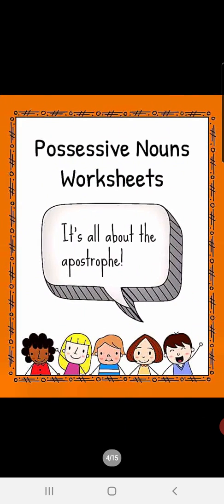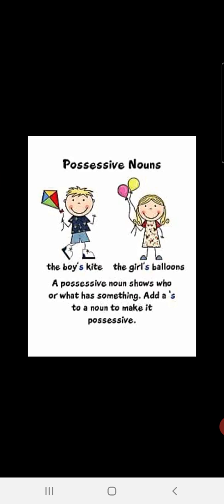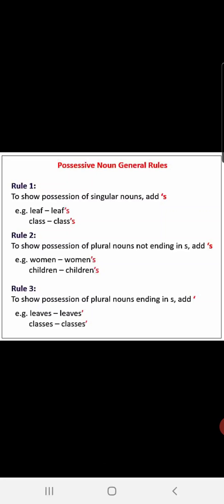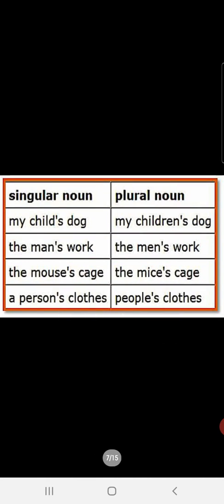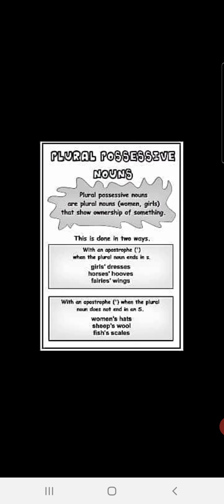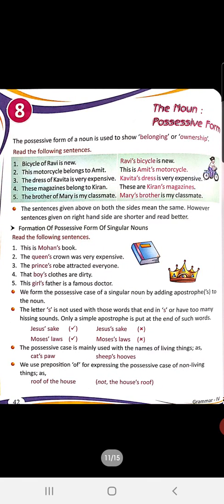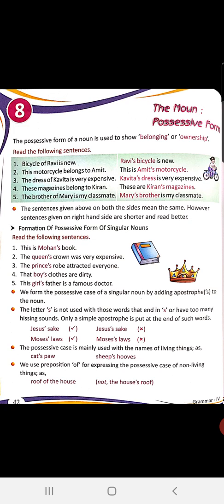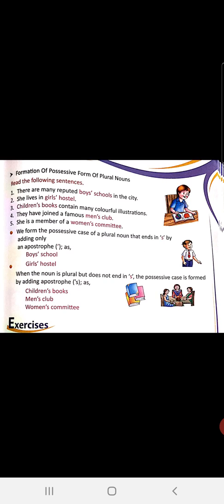Grade 4 Possessive Nouns